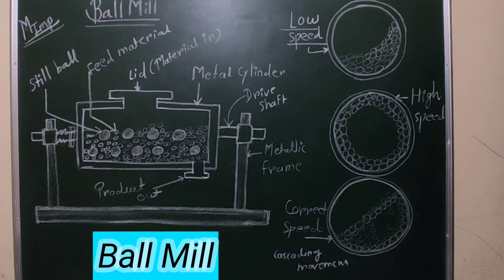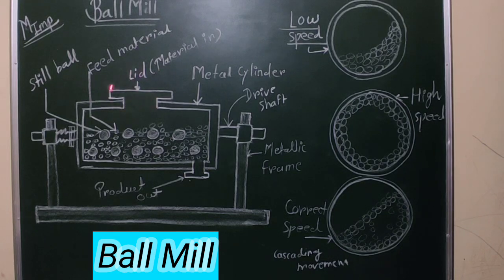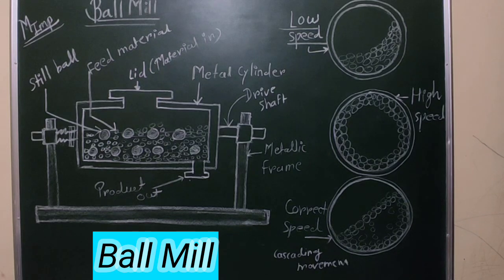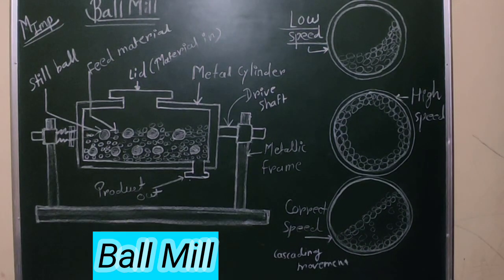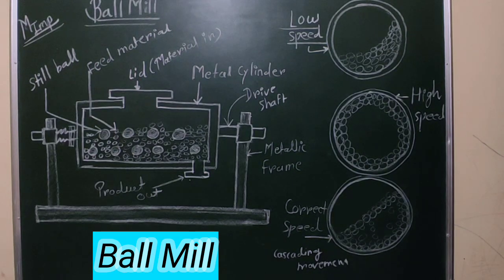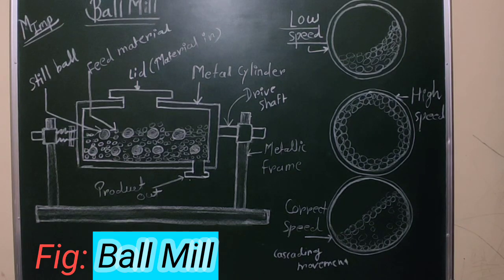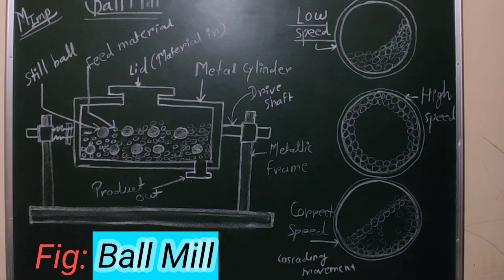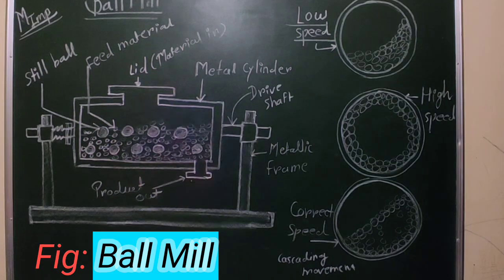Ball Mill: Principle, Construction & Working IMP Adv-disantages/D.Pharm B.Pharm Pharmaceutics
Ball Mill ll  D.Pharmacy ll Pharmaceutics    @PharmacyTutor02

Ball mills are versatile and can be used in both wet and dry grinding processes.

Types of Ball Mill:

There are various types of ball mills used for different applications amongst which the first two are commonly used in pharmaceutical practice. These include :
1.Pebble ball mill,
2.Vibrating ball mill,
3.Drum ball mills,
4.Jet-mills,
5.Bead-mills,
6. Horizontal rotary ball mills,

Pebble ball mill: Pebble mills are sometimes called jar mill or pot mill which works on the principle of attrition and impact.

Vibrating ball mill: Vibrating ball mill also works on the principle of attrition and impact.
It consists of a mill shell containing a charge of balls similar to that of ball mills. In this case, the shell vibrates due to some frequency rather than rotated.

🔴Ball Mill🔴

Principle:
Ball mills work by impact and attrition.
The rotating shell causes the grinding media (balls) to collide with the material, breaking it down into smaller particles.
The kinetic energy of the rotating balls is transferred to the material, causing it to be fractured and ground.
Construction:
Cylindrical shell: A rotating drum, often made of steel, that contains the grinding media and material.
Grinding media: Balls, usually made of steel, ceramic, or other hard materials, that are used to break down the material.
Motor: A motor that rotates the cylindrical shell at a specific speed.
Uses of Ball Mill:
❤️Grinding materials:
Used to reduce the size of various materials, including minerals, ores, cement clinker, and chemicals.
❤️Mechanical alloying:
Used to create new materials by combining different elements in the powder form, according to an article from Across International.
❤️Pharmaceutical applications:
Used in the pharmaceutical industry to reduce the size of active ingredients and other components.
d.Small capacity ball mills are used for the final grinding of drugs or grinding suspensions.
❤️The high-capacity ball mills are used for milling ores before the manufacture of pharmaceutical
chemicals.
❤️Ball mills are an efficient tool for grinding many brittle and sticky materials into fine powder.
❤️The hard and abrasive as well as wet and dry materials can be grinded in the ball mills for pharmaceutical purposes.
❤️Powders for ophthalmic and parenteral products can be reduced in size.
❤️Ball mill is used for the milling of pigments and insecticides for industrial purposes.
❤️Ball mills are also used in the manufacture of black powder.
❤️The blending of explosives is an example of an application for rubber ball effective for the production of amorphous materials.
Advantages of Ball Mill:
💛They offer low cost, suitability for various materials, and adaptability to batch or continuous operation.
💛It produces very fine powder (particle size less than or equal to 10 microns).
💛It is suitable for milling toxic materials because of its design as a completely enclosed form.
💛It is used in milling highly abrasive materials.
💛Ball mill has a big crushing ratio and high production capacity.
💛Reliable operation, simple maintenance, and management.
💛It can be used for continuous operation if a sieve or classifier is attached to the mill.
💛It is capable of grinding a large variety of materials of different characters and different degrees of hardness.
💛It is suitable for wet as well as dry grinding processes.
💛Low cost: Ball mills are relatively inexpensive to install and operate.
💛Versatile: Can be used for various materials and processes, including wet and dry grinding, and batch or continuous operation.
💛Fine particle size: Capable of producing very fine powders.
💛Suitable for toxic materials: Closed systems can be used to contain toxic materials during grinding.

Disadvantages of Ball Mill:

💚They can be noisy, slow, and may not be suitable for certain materials like tacky or fibrous materials.
💚Contamination of product may occur as a result of wear and tear of the balls and partially from the casing.
💚High machine noise level especially if the hollow cylinder is a mode of metal, but much less if the rubber is used.
💚It has a relatively long milling time due to low rotary speed and thus has low working efficiency.
💚It is difficult to clean the machine after use.
💚High production cost and high unit electricity consumption.
💚Heavy equipment so very high one-time capital investment.
💚Some raw materials may become damaged by steel balls.
💚Not suitable for sensitive and flammable substances.
💚Noise and vibrations: Ball mills can be noisy, especially when using metal cylinders.
💚Slow process: Grinding can take a significant amount of time.
💚Contamination: Wear and tear on the balls and shell can lead to product contamination.
💚Not suitable for all materials.